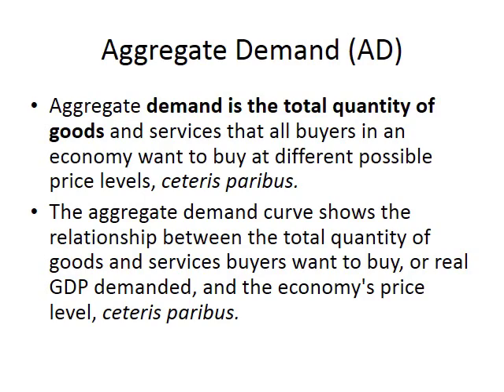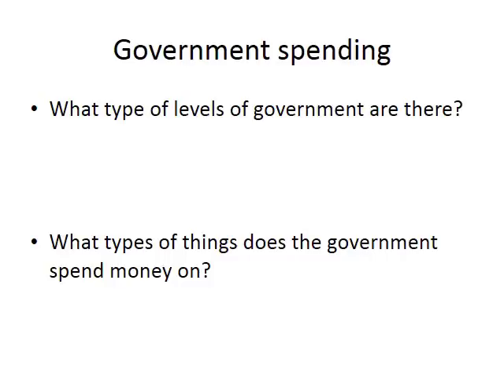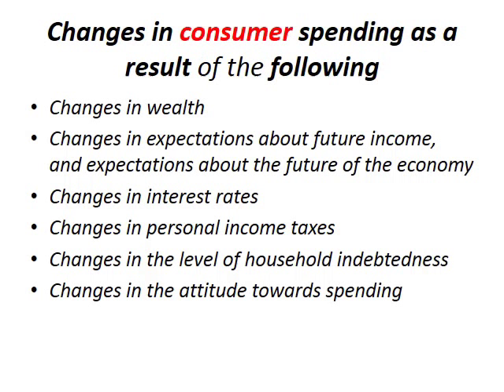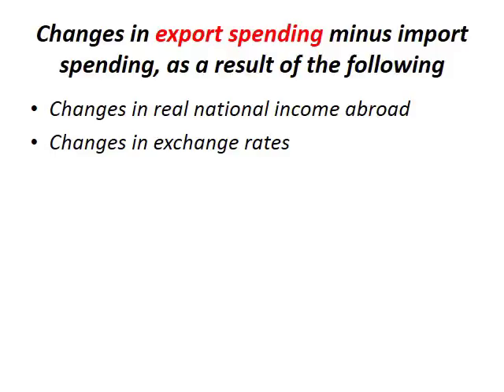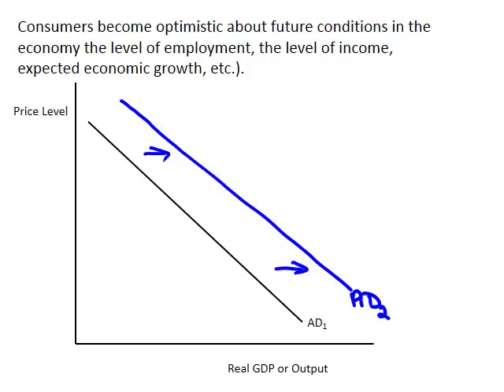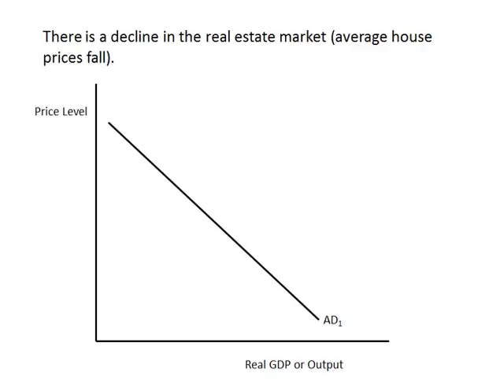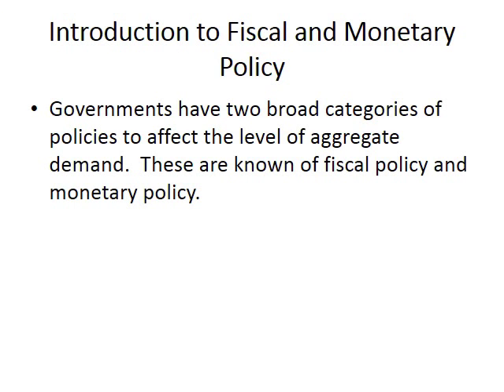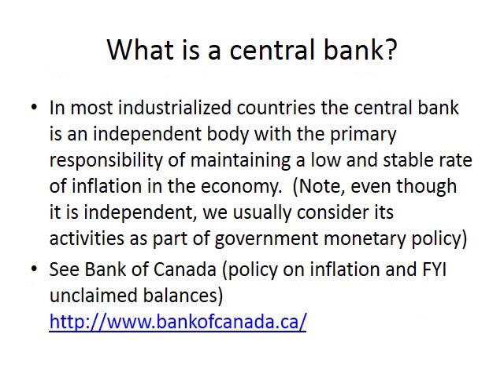1 AD March 2015 Mix